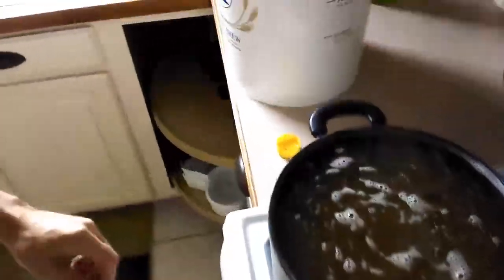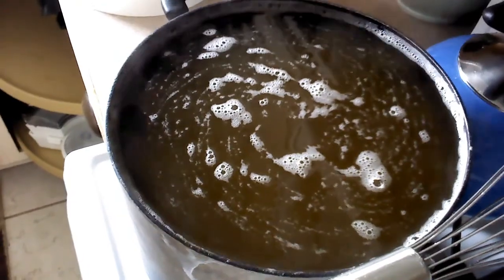Homebrew Wednesday 60 - Making Mead and tasting SJPORR Beer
Quick shot of the Mead I'm making, and tasting my SJPORR Beer for the first time.  Cheers.